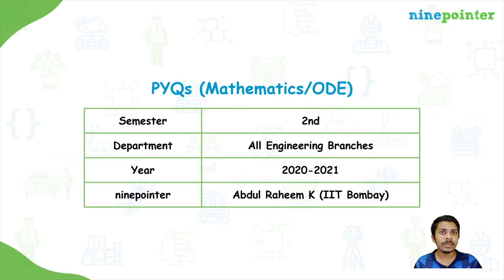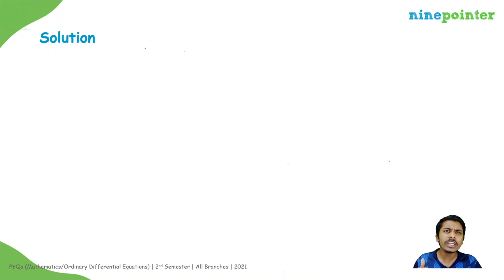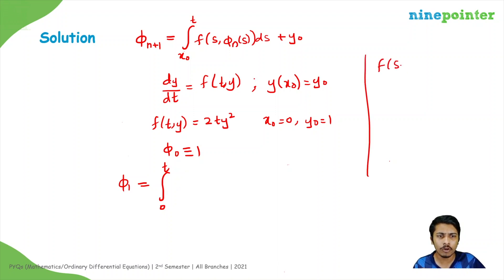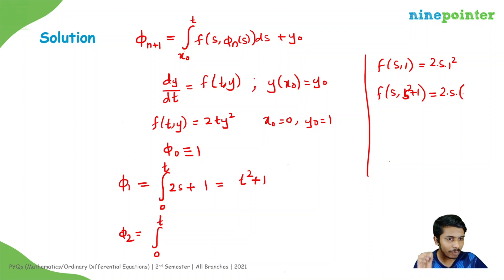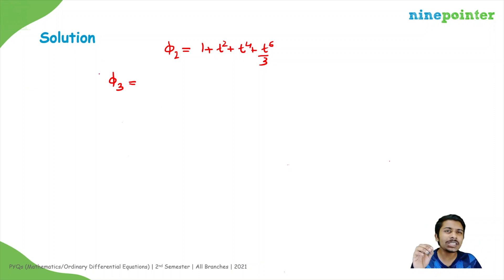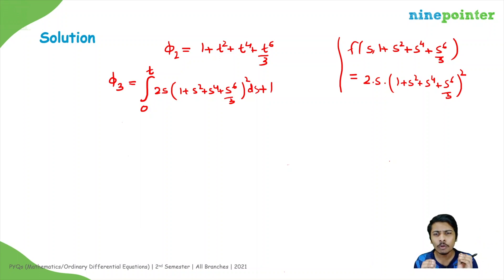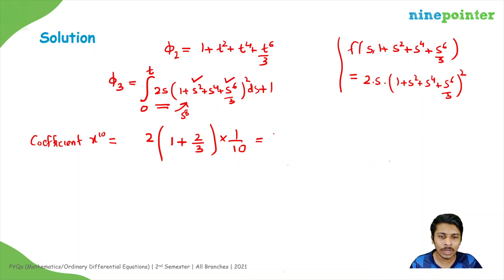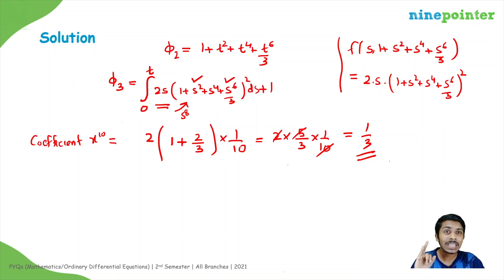L-02 | PYQ ODE 20-21 | All Branches | 1st Year | Ordinary Differential Equations| ninepointer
IIT Bombay's 2nd Semester end semester previous year questions solutions solved by Abdul Raheem, a ninepointer from IIT Bombay.